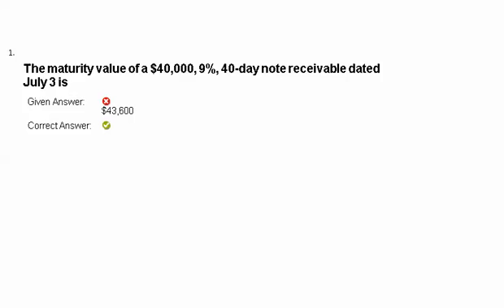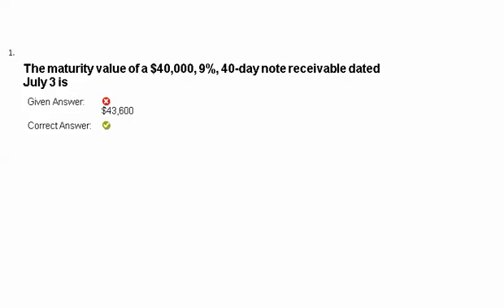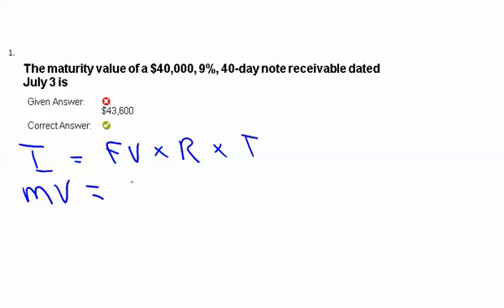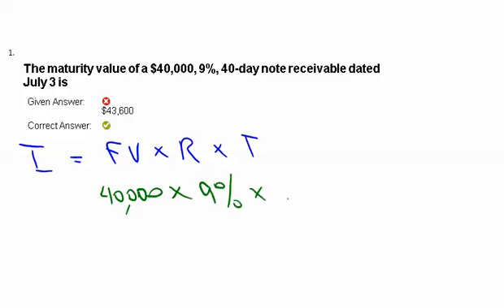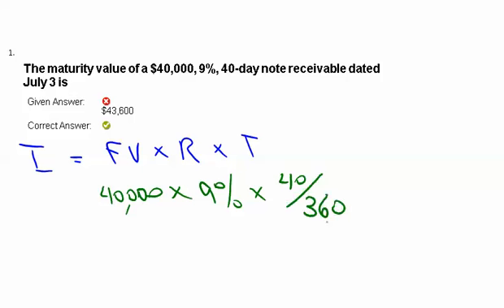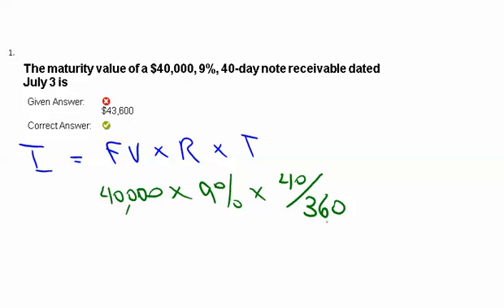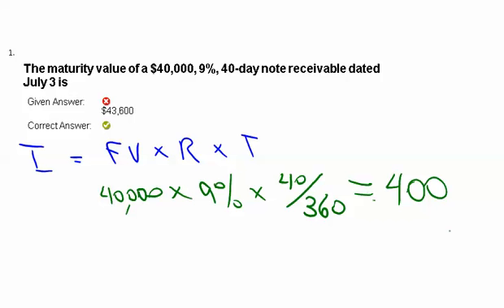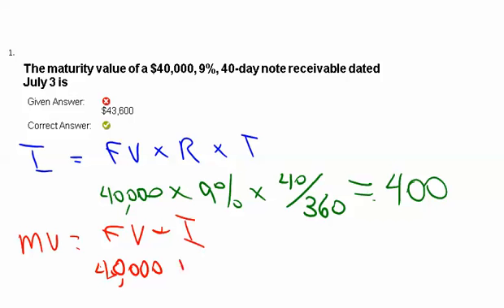1A Ch 8 Maturity Value